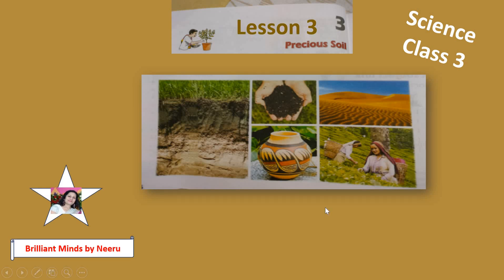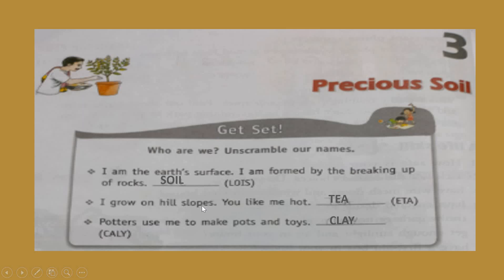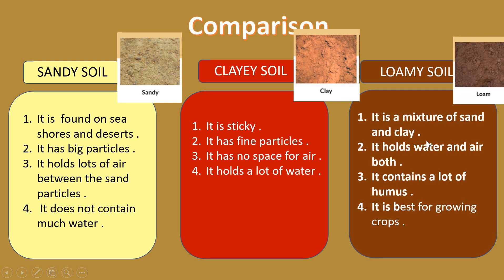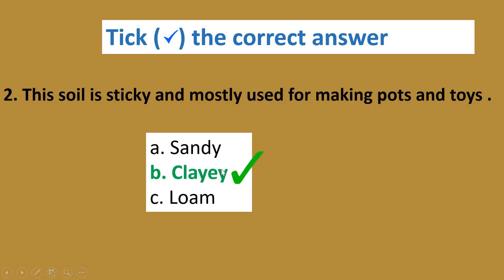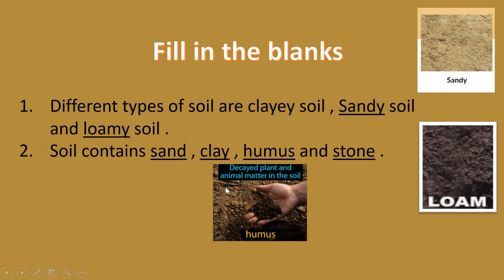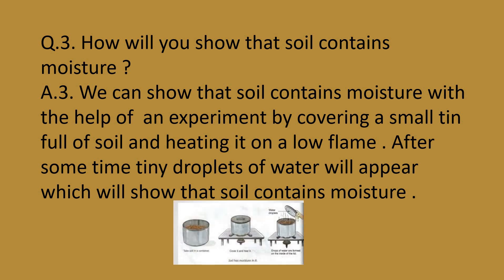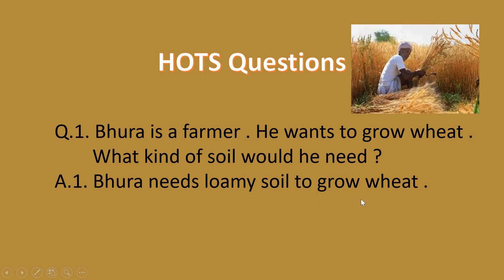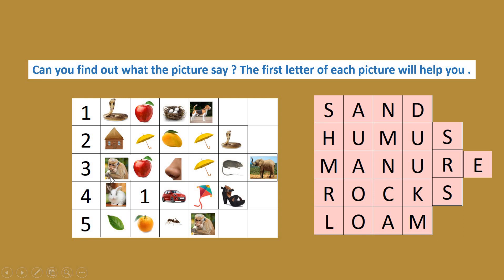LIVING SCIENCE Class III Precious Soil Lesson 3 -Living Science Lesson 3 Class III Precious Soil